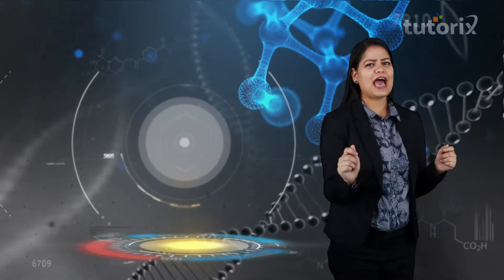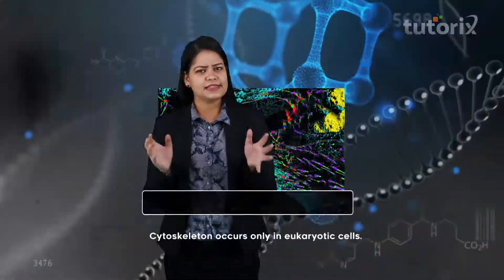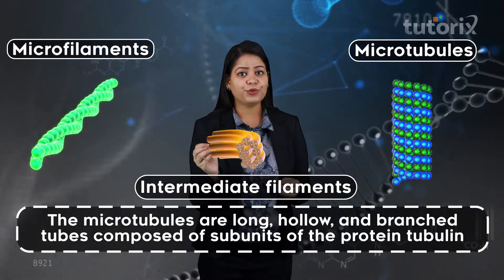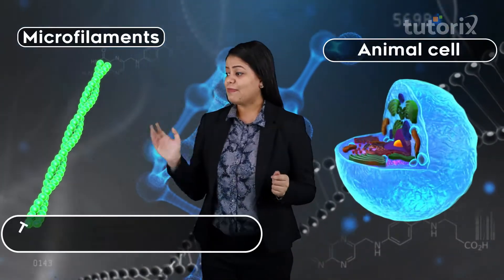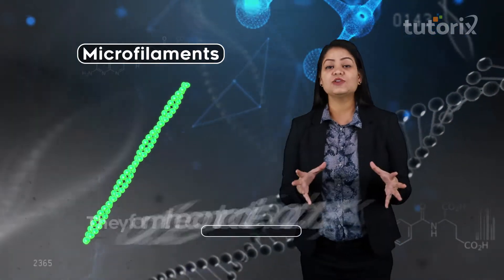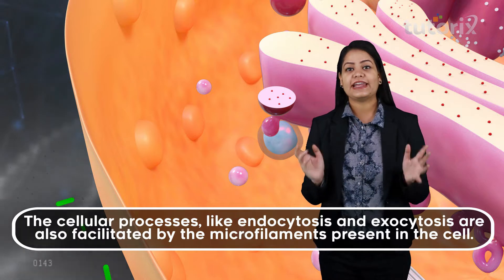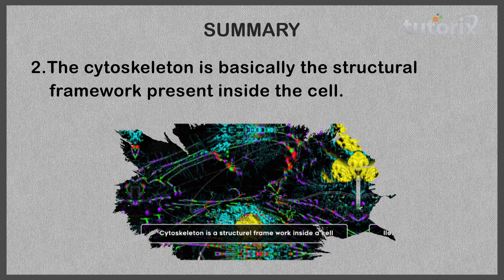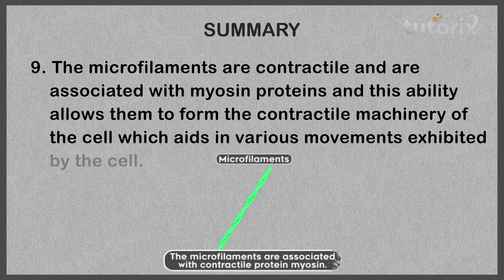NEET, Biology - Cytoskeleton Microfilaments